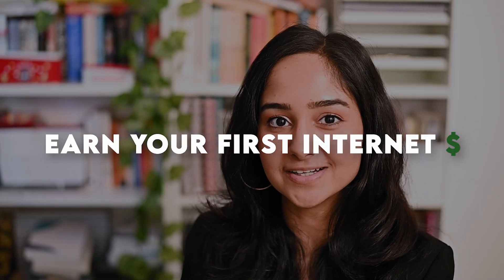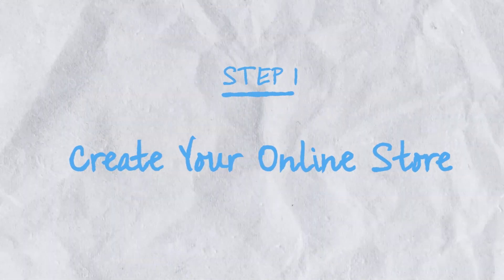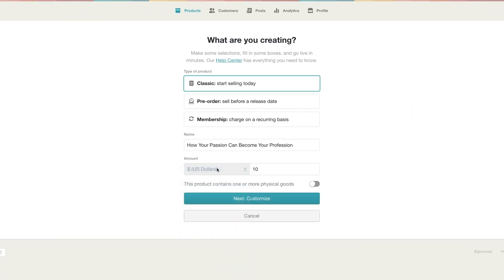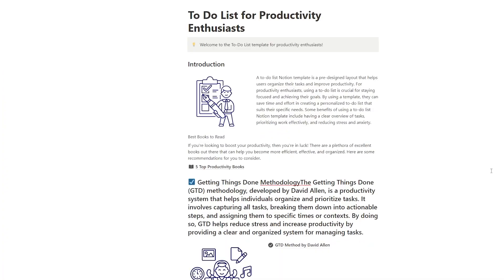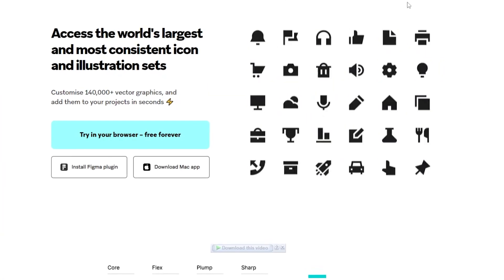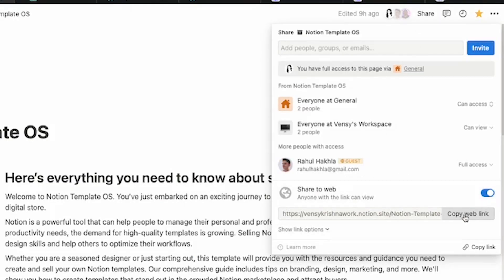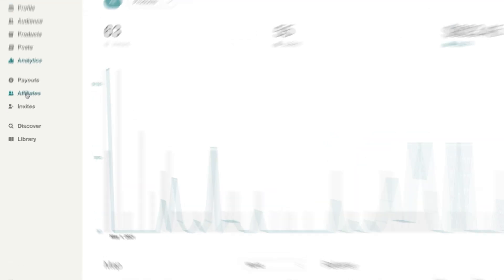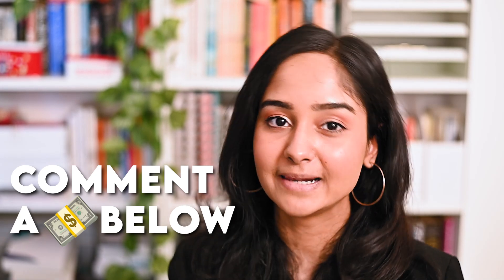How to Earn Your First Online Dollar | Vensy Krishna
New to Notion?

Today earning money on the internet has become easy and selling Notion templates is the best way to earn your first online income.
In this video, I give you a comprehensive tutorial on how to design a Notion template, and the resources you need to get your side hustle started.

Timestamps
0:00- Intro
1:06- Step 1-  Create your online store
1:50- Step 2- Build your product
4:17- Step 3- List the product for sale
5:03- Bonus step- Growth Strategies
5:49- Outro

Vensy Krishna is a no-code educator and founder of Build Academy. She creates content on making tech more accessible to the masses. She is also a Notion Ambassador. She hosts events, workshops, and hackathons designed to help people learn to use tools quickly.